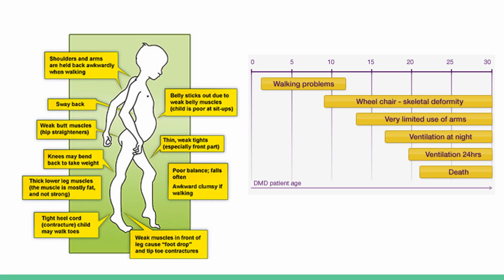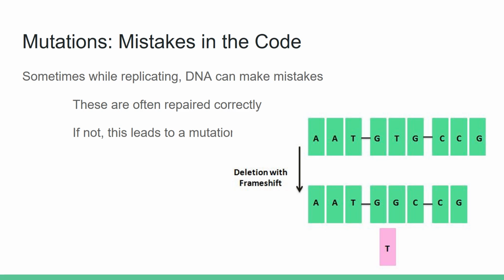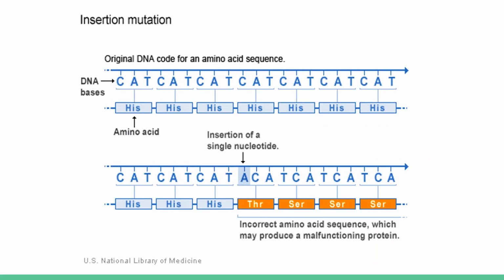Duchenne muscular dystrophy and gene therapy